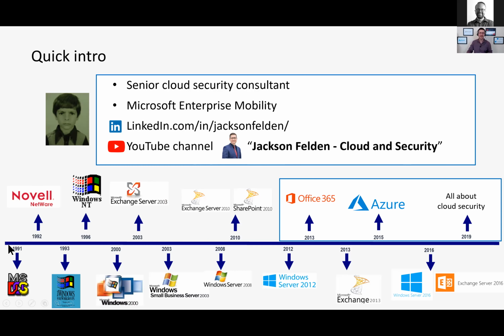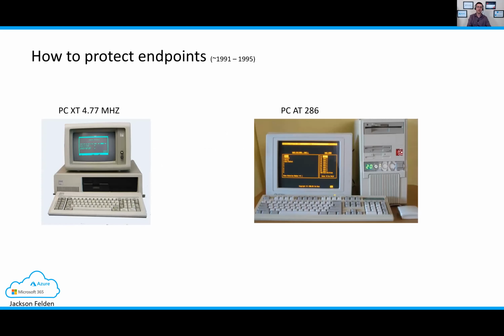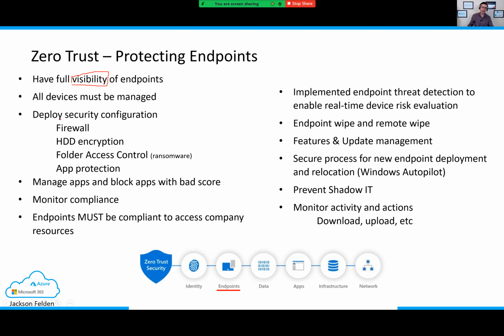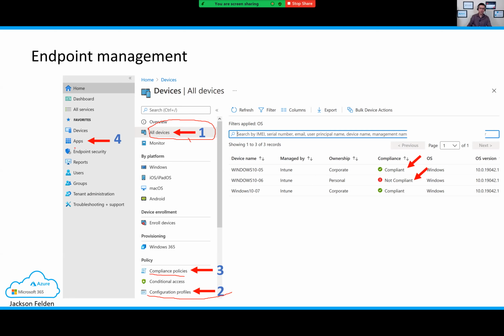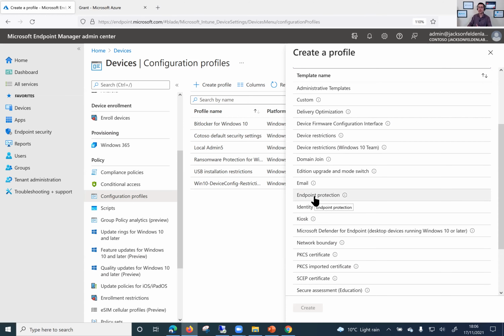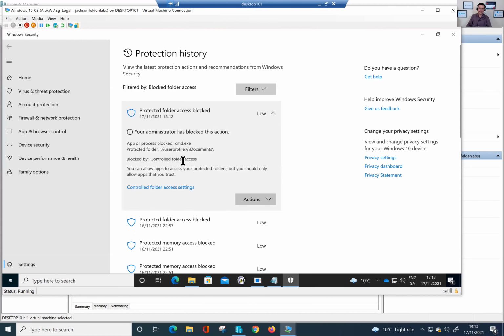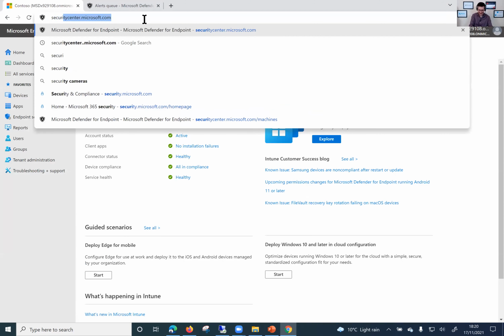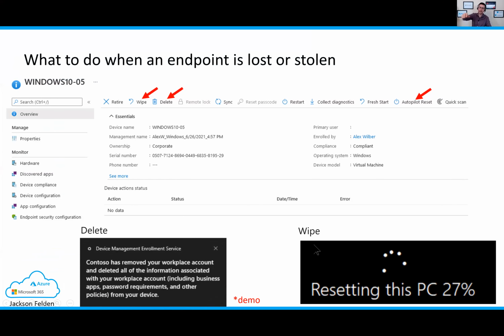Zero Trust - Implementing Endpoint Protection by Jackson Felden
Details
With the expansion of cloud services, companies need an updated, flexible and dynamic model to manage security. Zero Trust embraces hybrid cloud and hybrid work and provides a security model based on 6 key pillars: Identity, Endpoints, Data, Apps, Infrastructure and Network.
This webinar presents key information on how organizations should have full visibility and safeguard endpoints by implementing the Zero Trust best practices.

Outline
Why endpoint protection so important
Zero Trust overview
Endpoint registration and management
Deploying key security settings
Enabling real-time device risk evaluation
Data protection on endpoints
What to do when an endpoint is lost or stolen

Mini BIO
Jackson works as a senior cloud security consultant supporting public sectors and enterprise clients on Intune, Defender for Endpoint, Defender for Office 365, Cloud App Security, Azure AD, Microsoft Information Protection, etc.